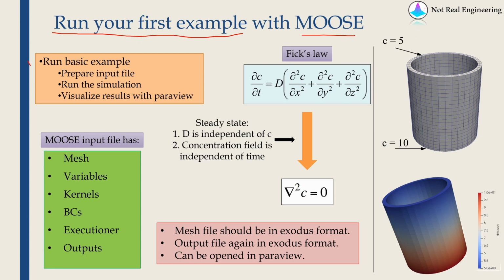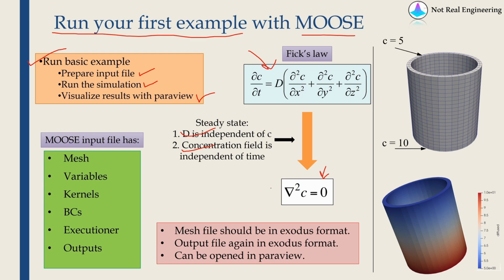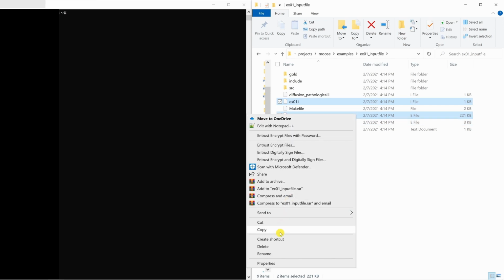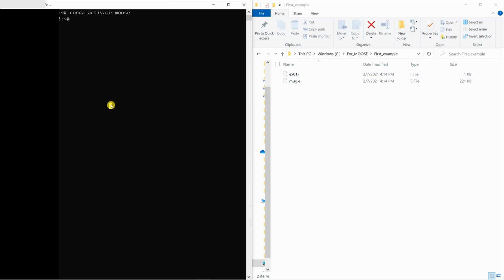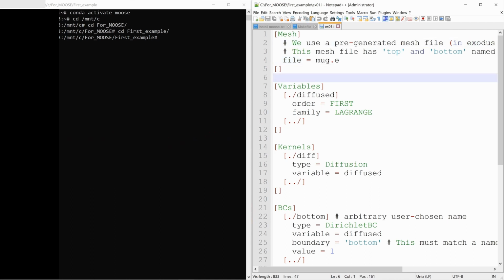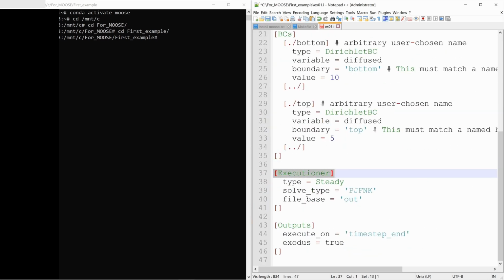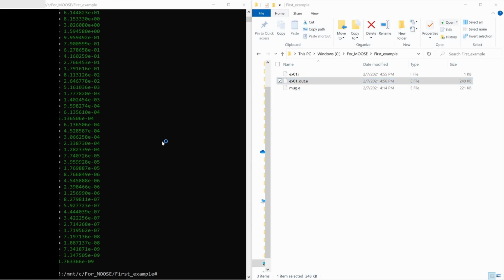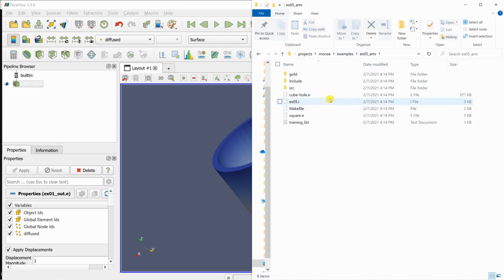MOOSE finite element framework tutorial part-2 | How to run basic example | Diffusion simulation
This video demonstrates how to run basic example in MOOSE finite element framework. Tutorial for beginners.